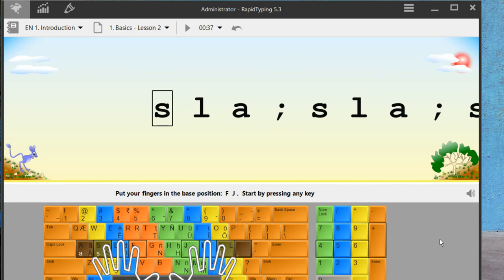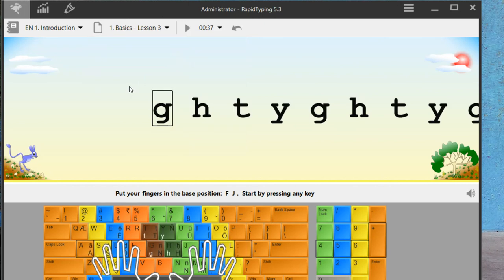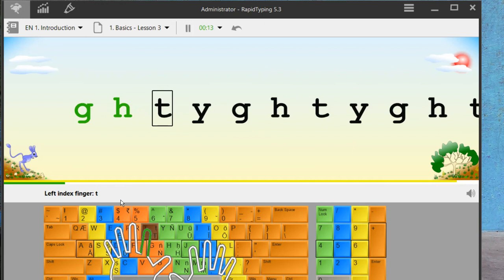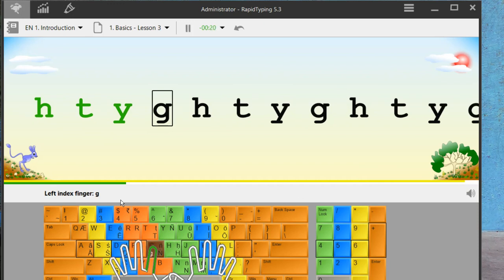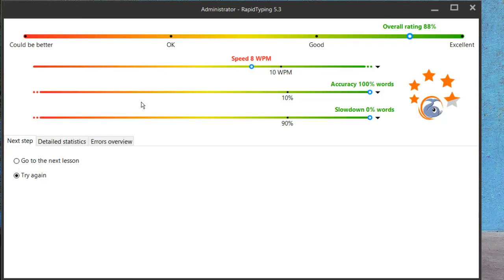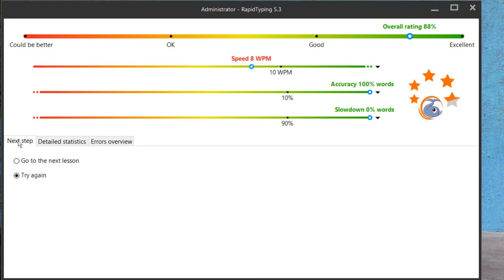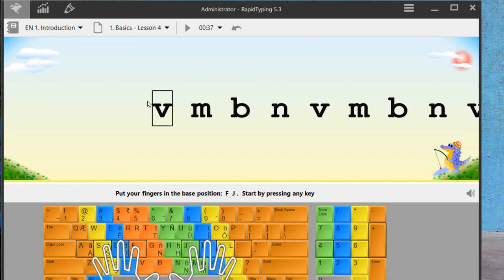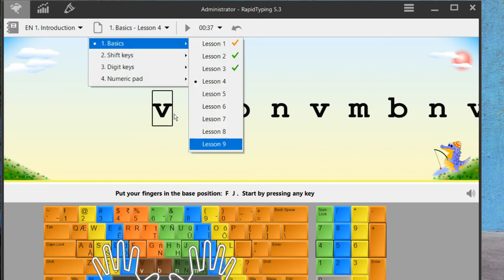INTRODUCTION TO RAPID TYPING - PART 4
Lets do the practice of Lesson 3 of Rapid Typing Tutor Software